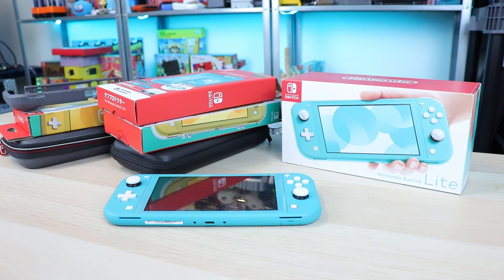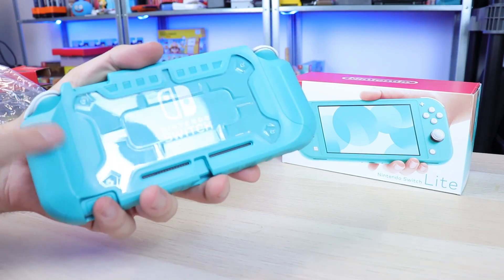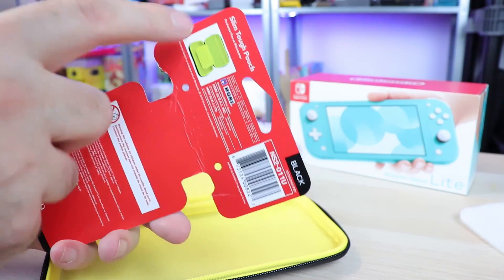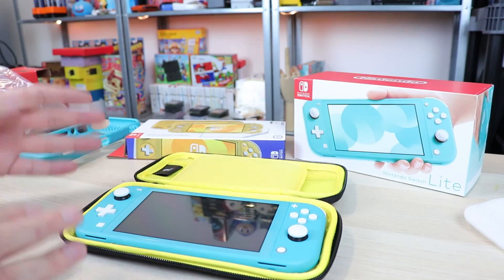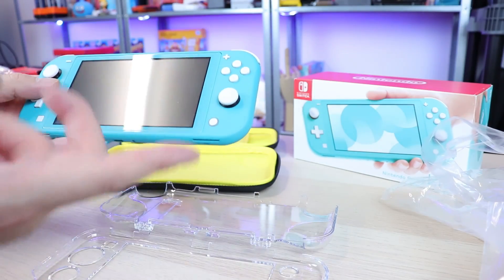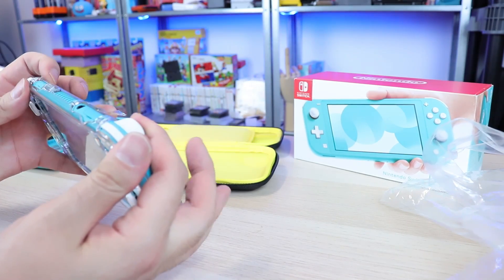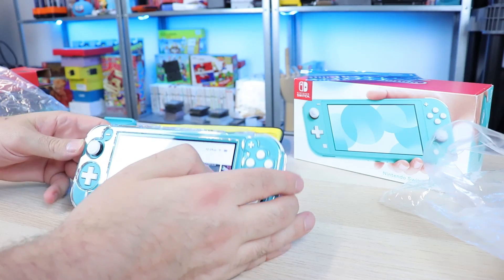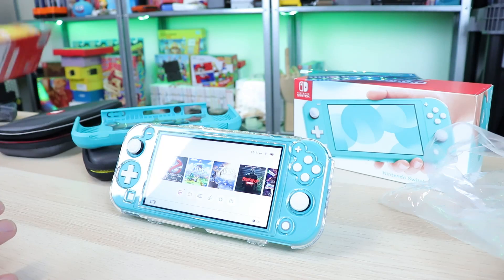The Best Hori Nintendo Switch Lite Accessories!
Switch Lite Accessories:
Hori Tough Pouch
Hori System & Screen Protector
Hori Armor Grey
Tempered Glass Protector 3 pack

Hori Dual USB Stand
Hori Soft Case

AUDIO:
Mic - Shure SM7B